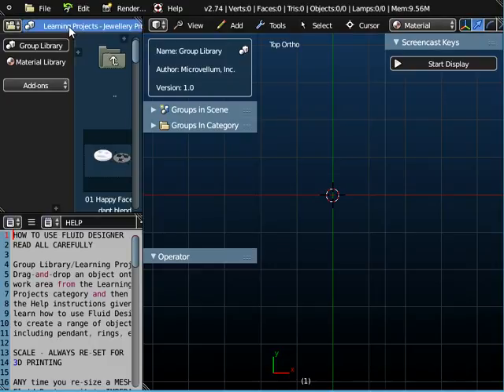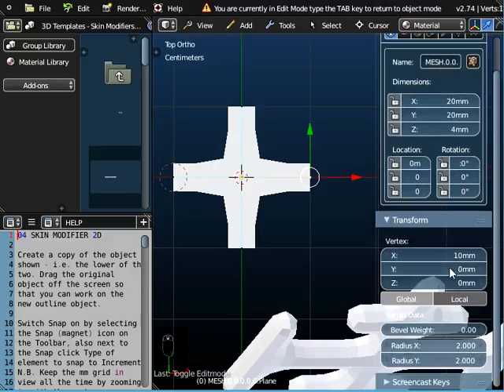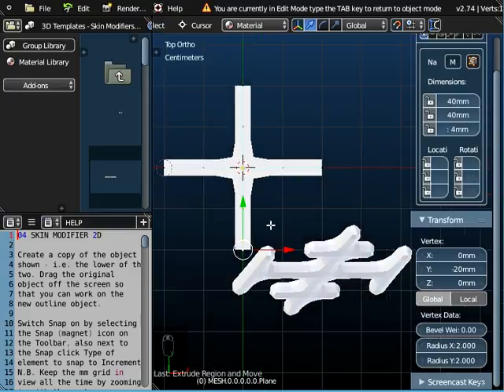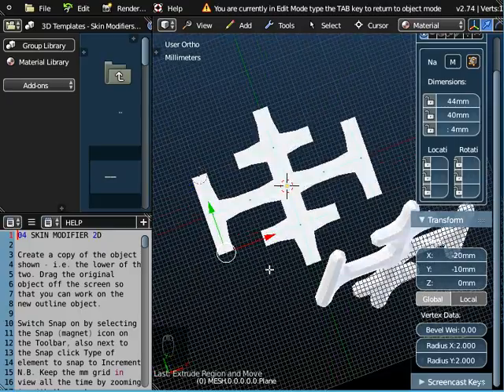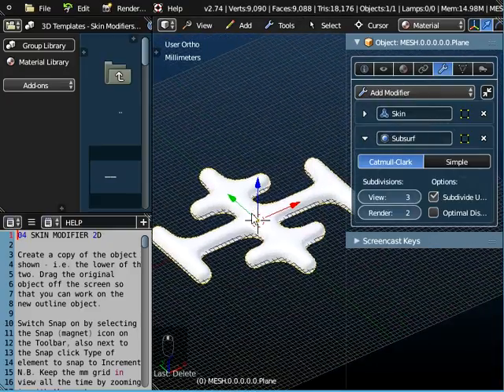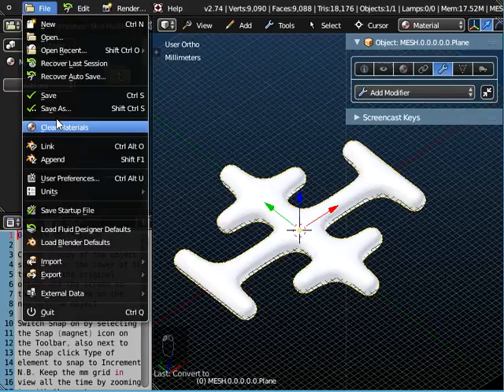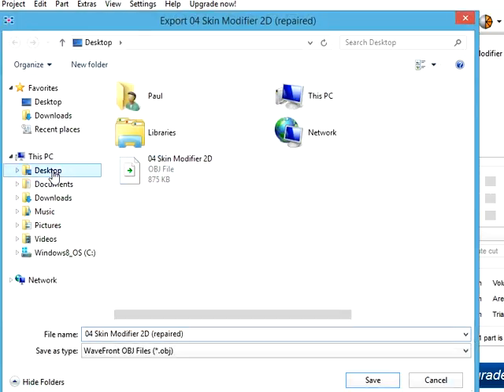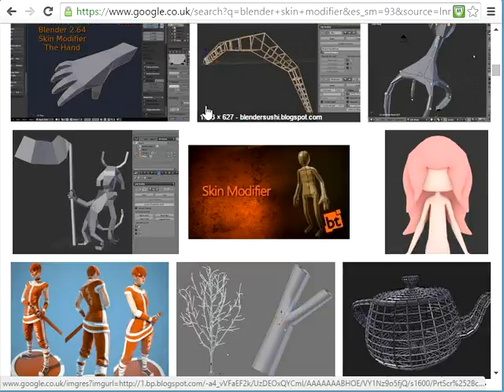Blender FluidDesigner - 04 Skin Modifier 2D Objet d'Art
In this lesson you will learn how to create an object using Fluid Designer for 3D Printing by modifying a Skin Modifier using the extrude command.